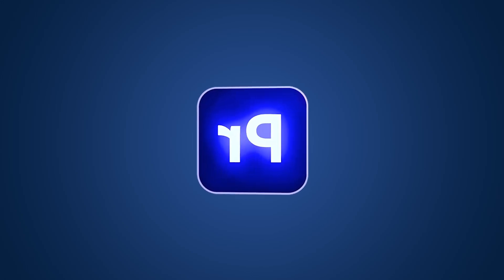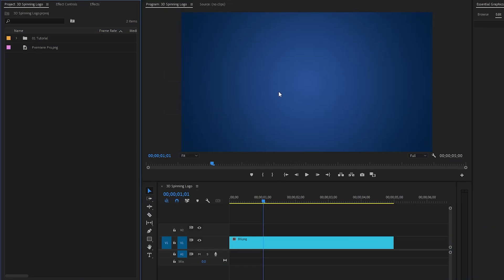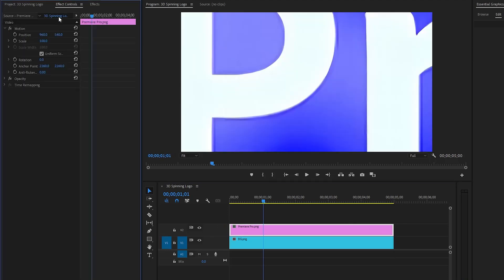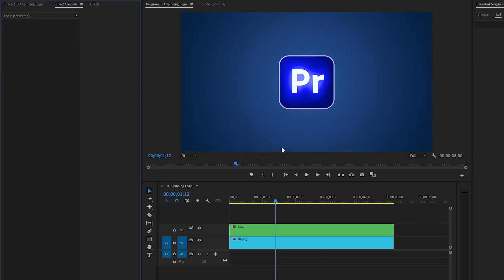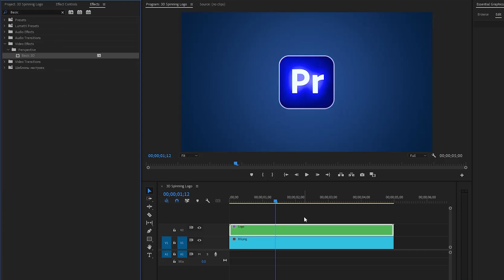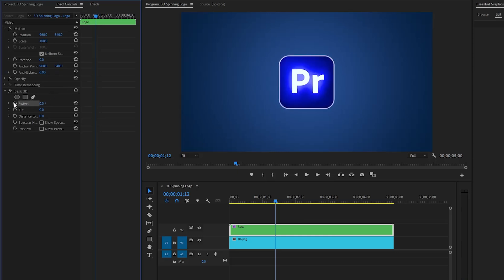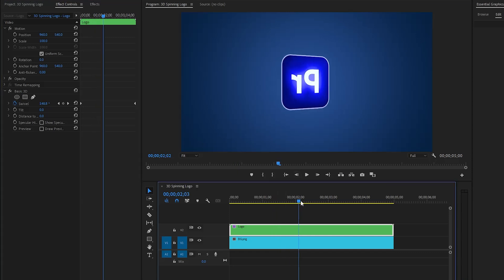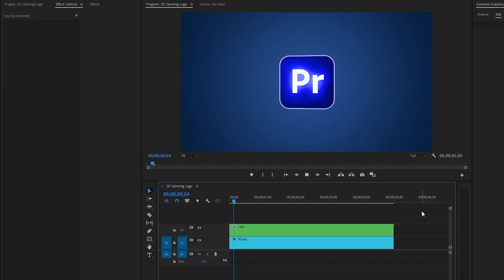3D Spinning Logo Animation Tutorial in Premiere Pro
In this tutorial, you will learn how to create a stunning 3D spinning logo animation using Adobe Premiere Pro. We will walk through step-by-step instructions on how to import your logo, apply 3D effects, and animate it to achieve a professional and eye-catching visual effect. Whether you are a beginner or an experienced user, this tutorial will provide you with the skills and techniques to elevate your logo animations to the next level.
➜ Project File (Need Premiere Pro 2022 & above versions)